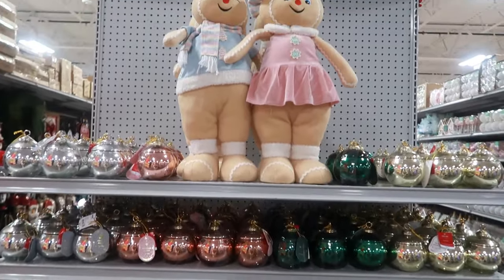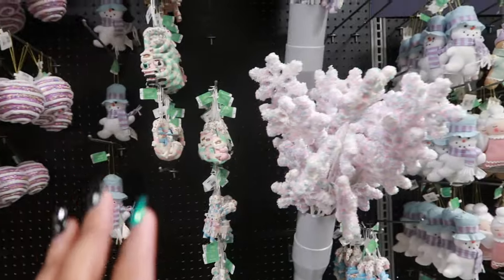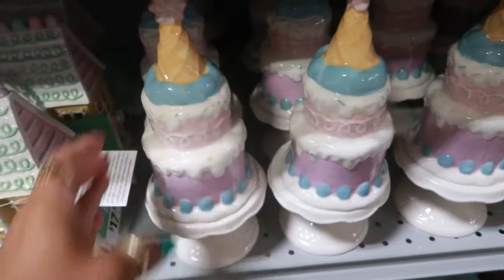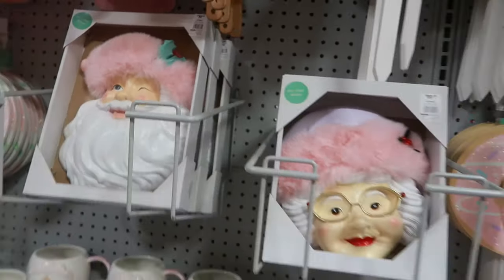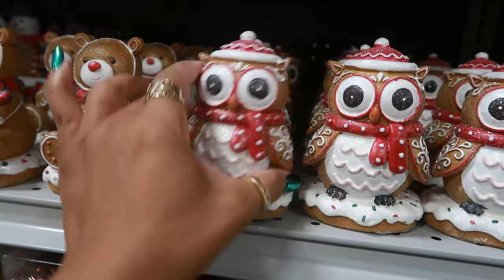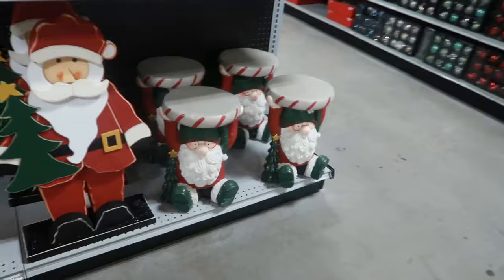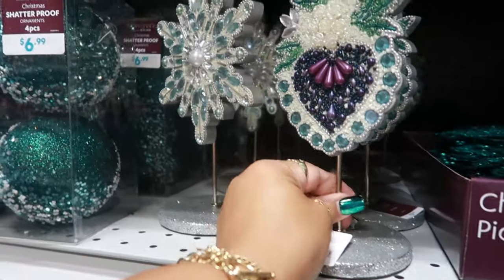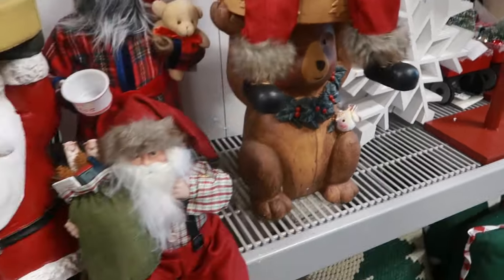AT HOME STORE * 2024 GINGERBREAD DECOR & MORE